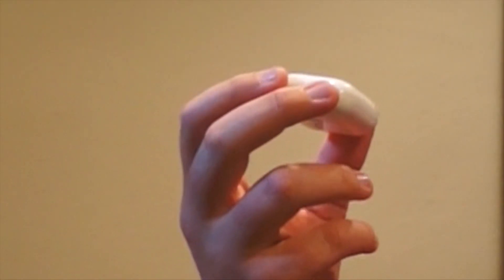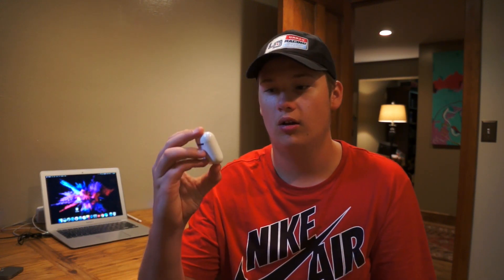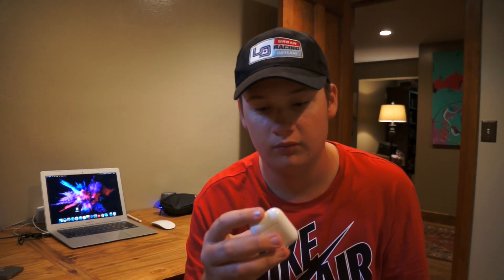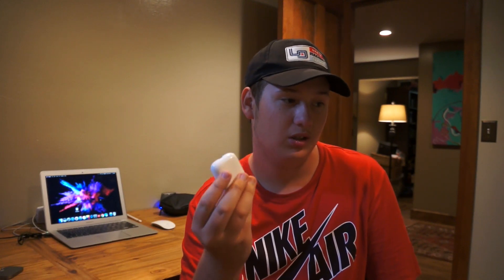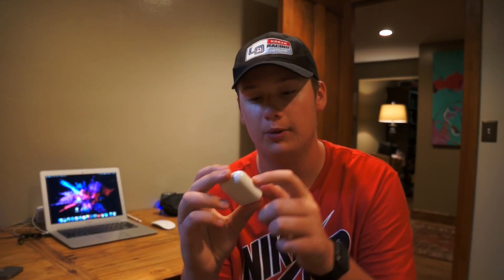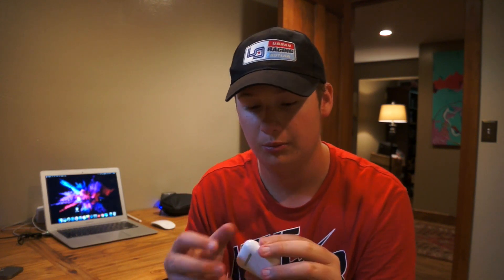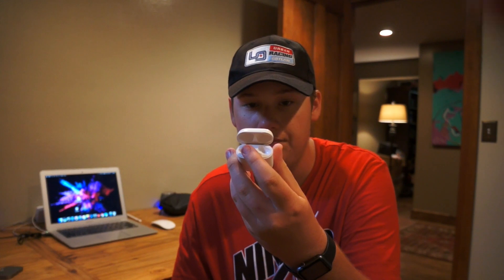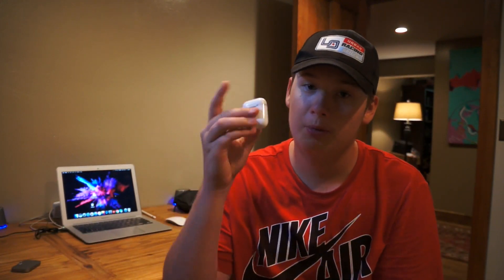The Apple Airpods Have Issues!!?